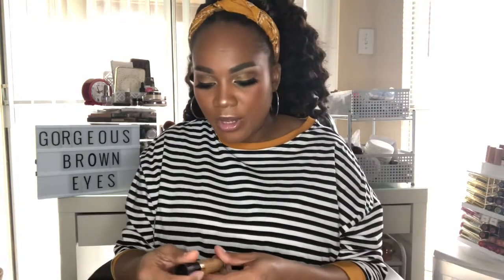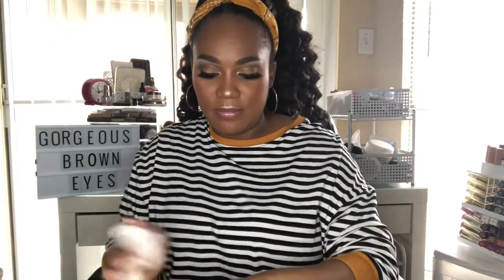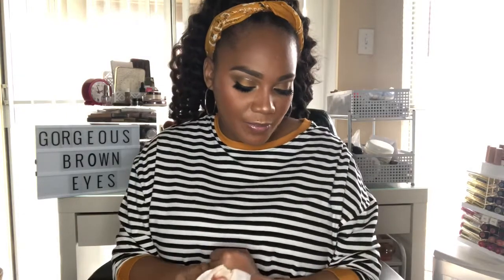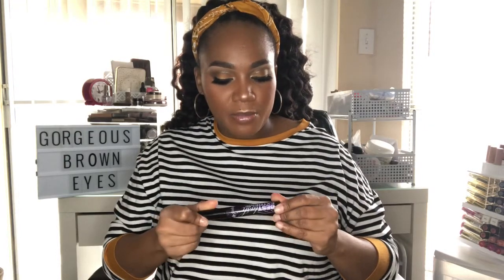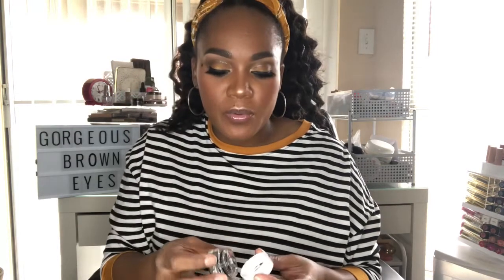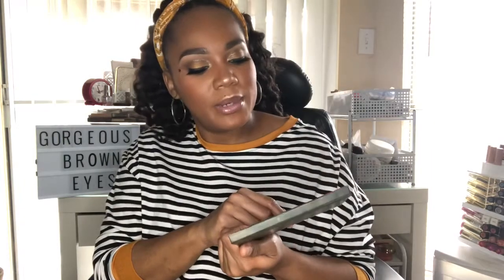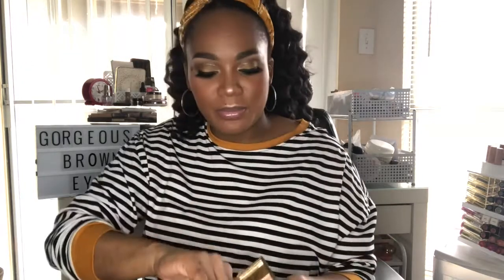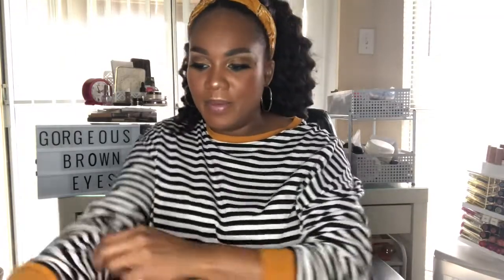My February Favorites 2019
Hey Peeps!

I wanted to share all the makeup that I have collected. Hope you enjoy this video

All Socials
Snap-gorgeousbrneyes